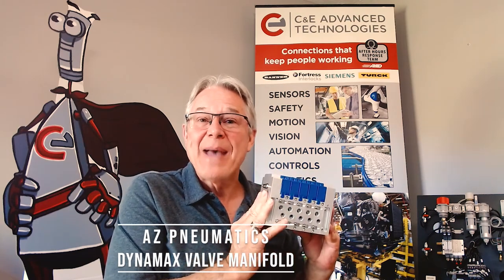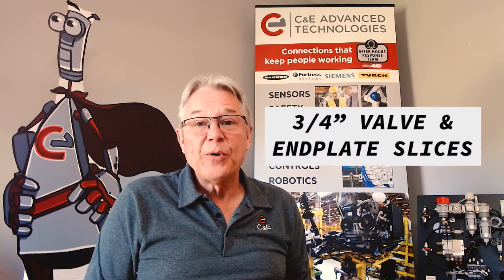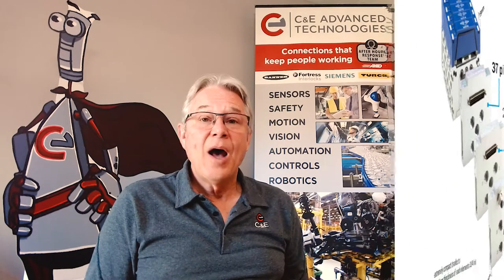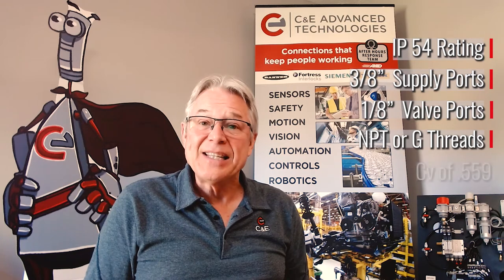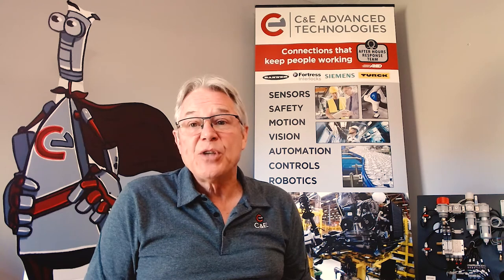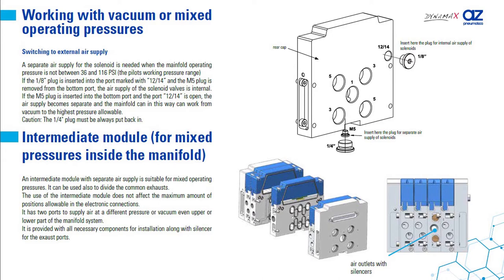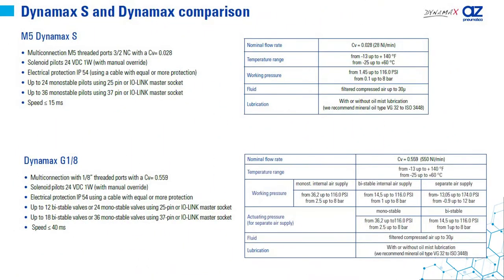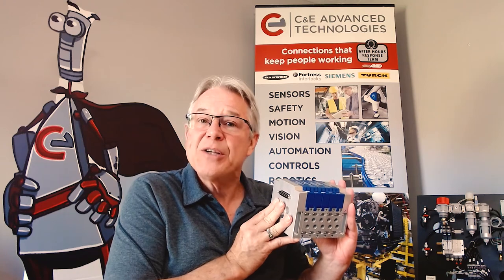Pneumatic Product Moment — AZ Pneumatics Dynamax Valve Manifold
This Pneumatic Product Moment with C&E's Jeff Atkinson features AZ Pneumatics Dynamax Value Manifold. Contact a Technology Consultant about this or other solutions available through C&E today.